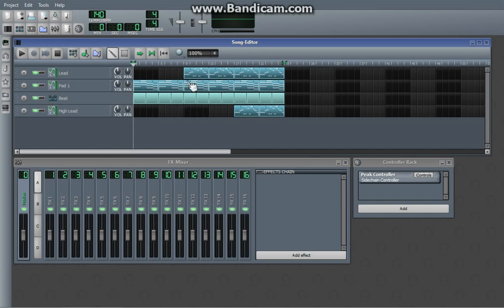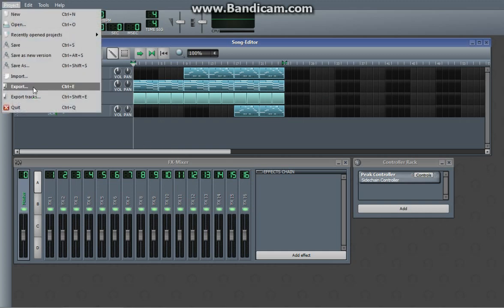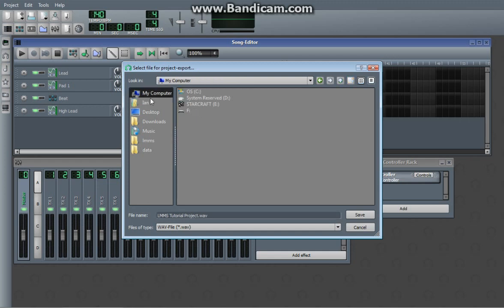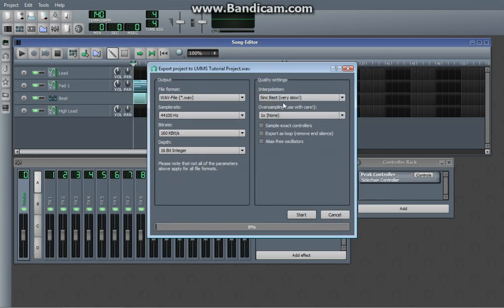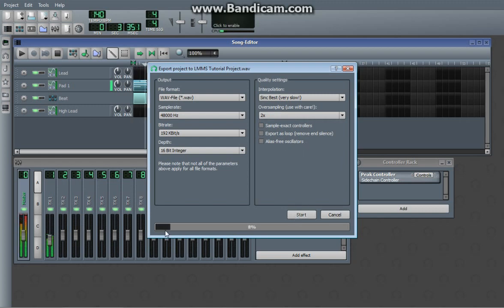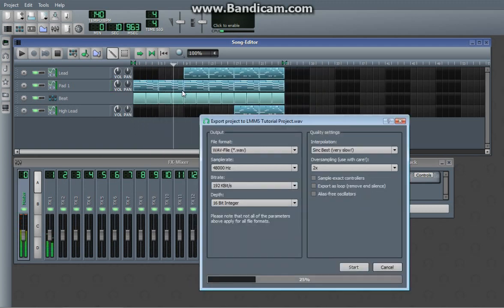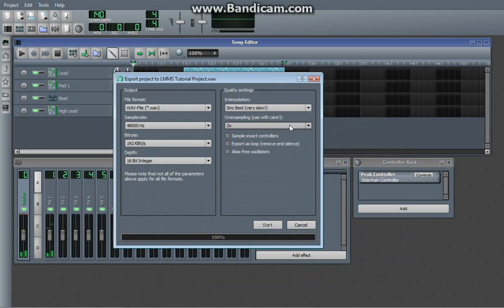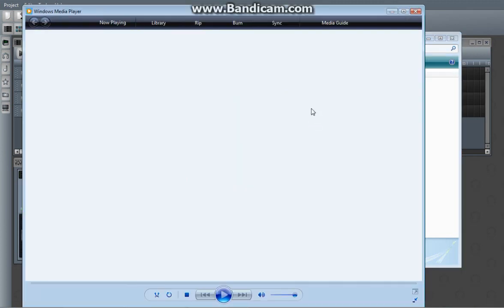LMMS Tutorial 8: Exporting your song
This tutorial demonstrates how to export a song to .wav or .ogg format in LMMS, a free DAW.